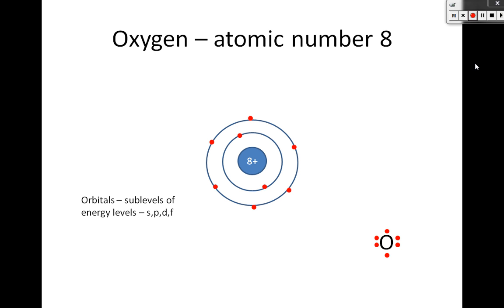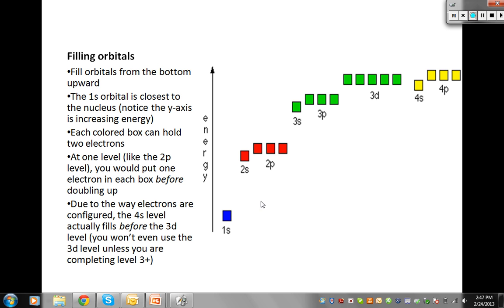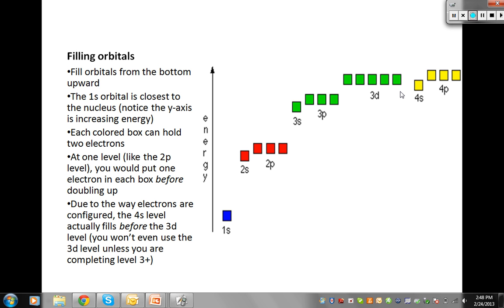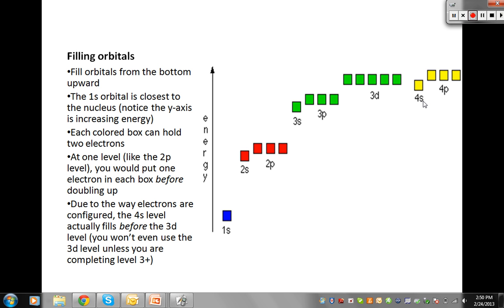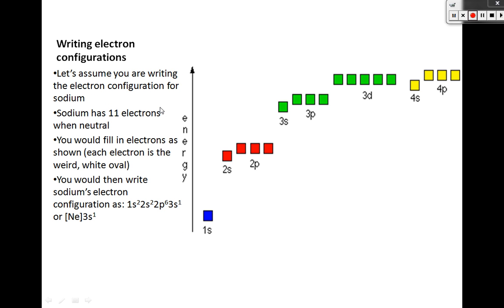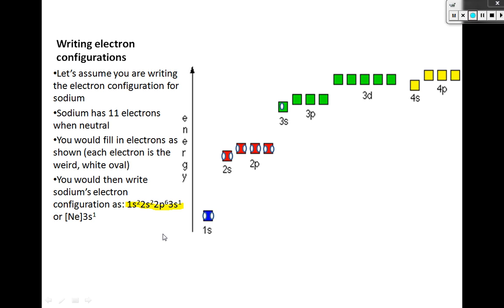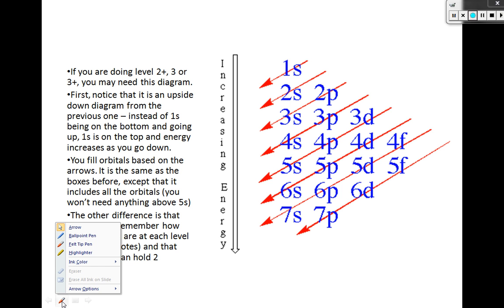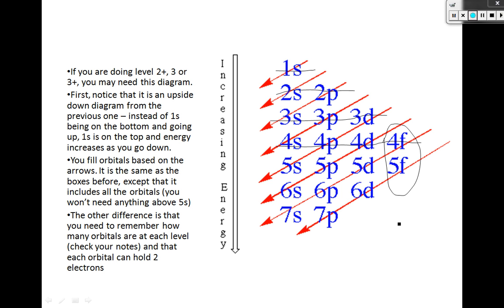orbitals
Filling electrons in orbitals (more challenging)